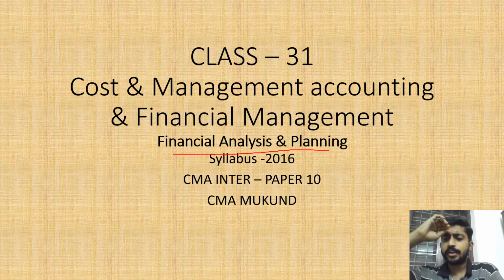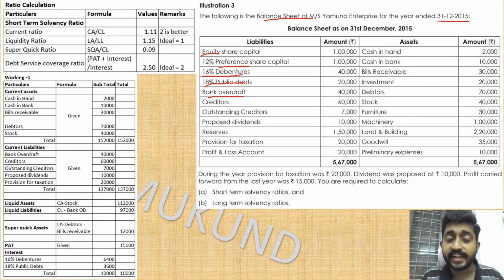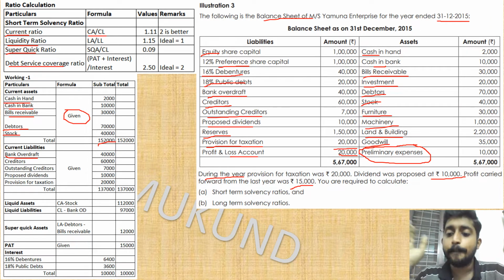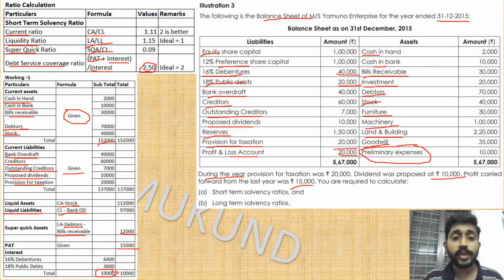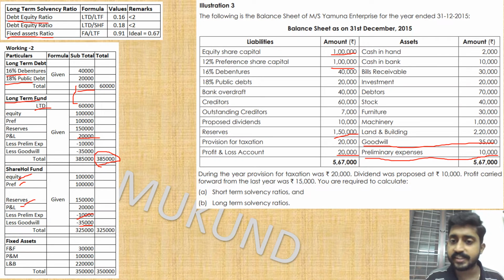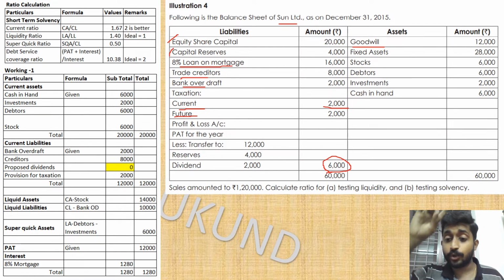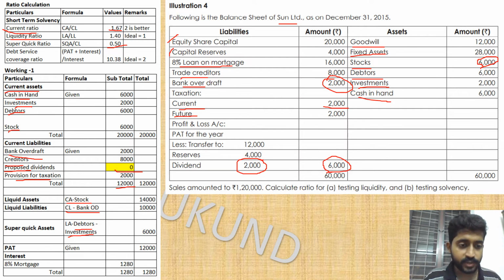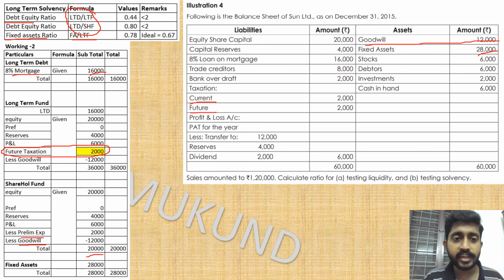CMA Inter Group 2 - CMA & FM Syllabus 2016 - Class 31 Ratio analysis